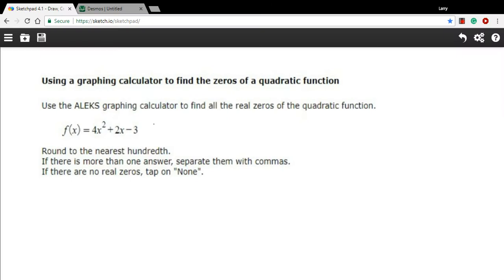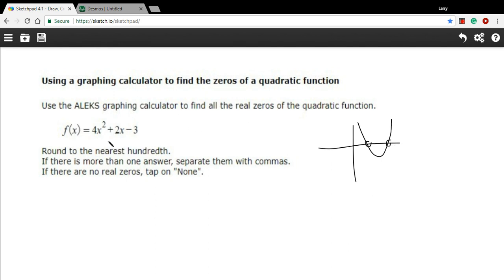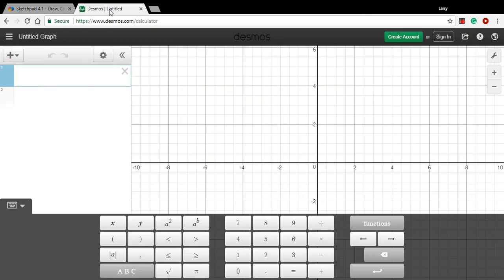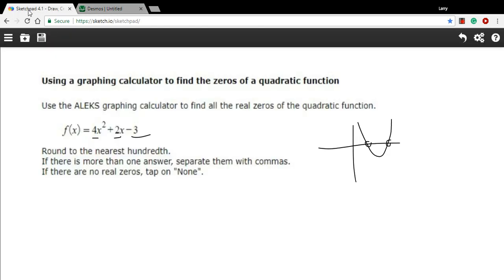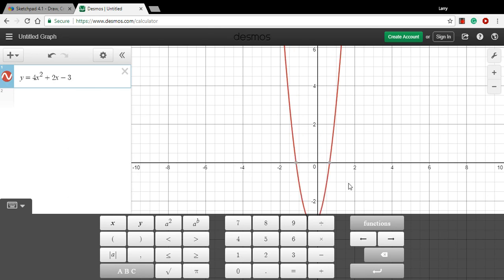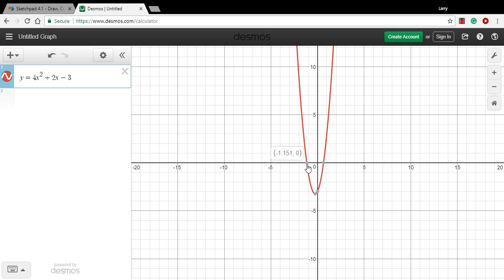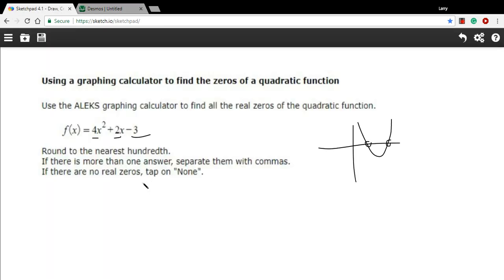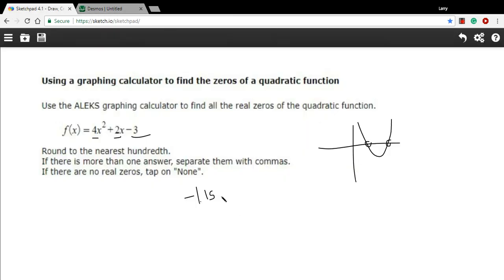Using a graphing calculator to find the zeros of a quadratic function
How to use a graphing calculator to find the zeros of a quadratic function